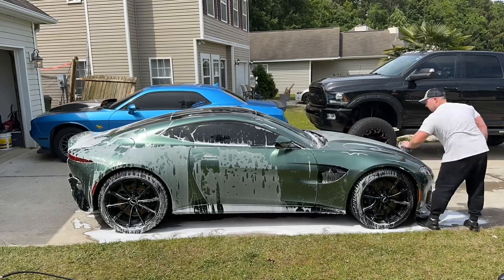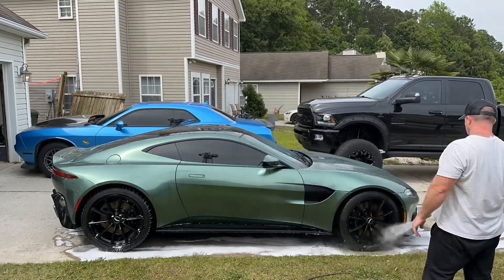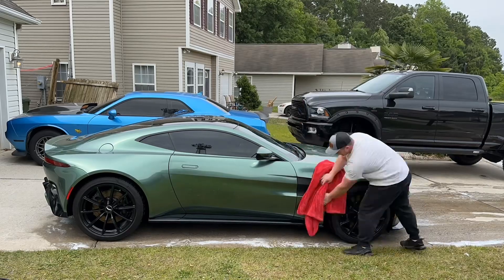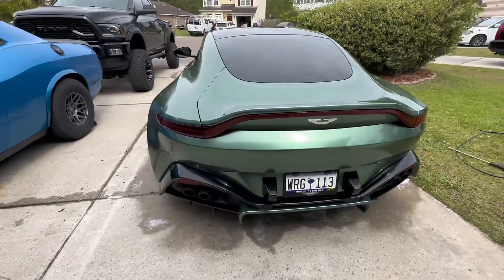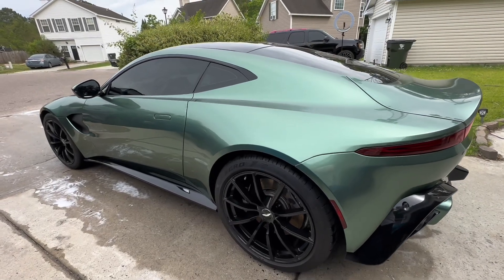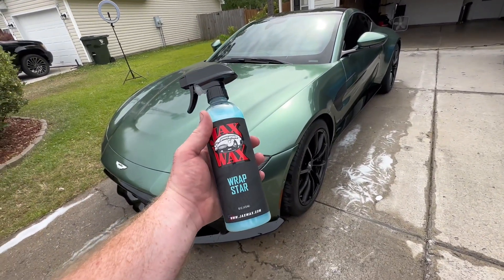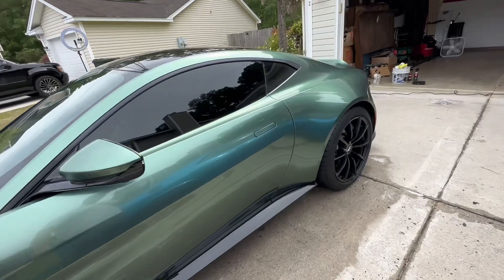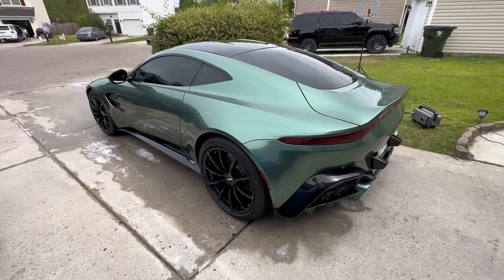Foam wash for the Aston Martin Vantage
Quick wash for the 2019 AM Vantage. Used a chemical guys electric pressure washer and some Jax wax detailing products. Follow the IG/YouTube @ B5beast422